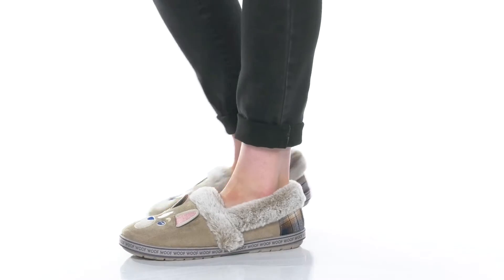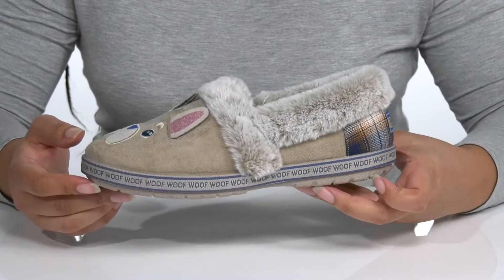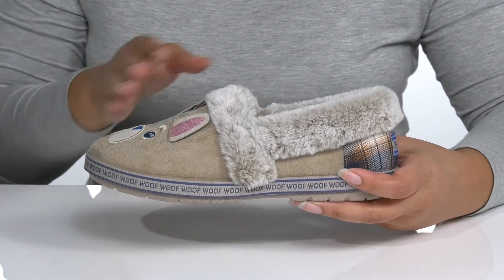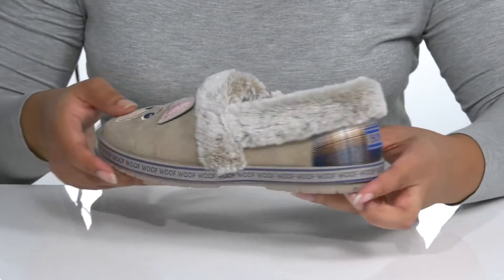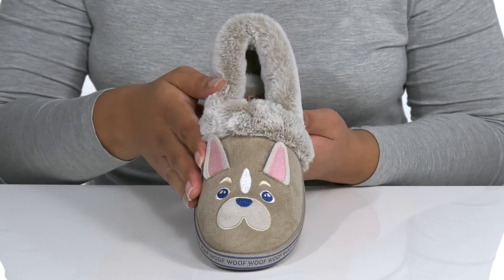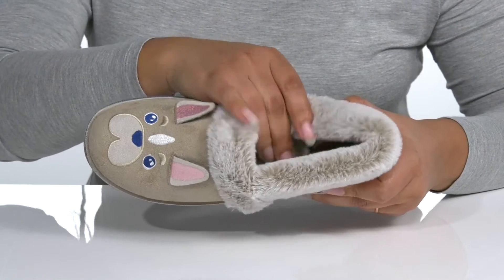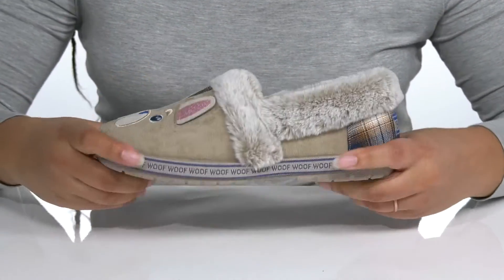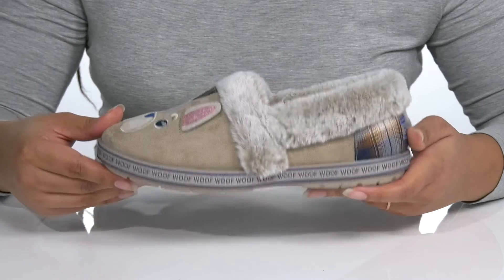BOBS from SKECHERS Too Cozy - Dog Attitude SKU: 9516117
For information on how BOBS contributes to the community, please visit the About page.
Woof woof! The BOBS from SKECHERS&reg; Too Cozy slippers are the fuzzy slippers that can be worn out back, on the camping trip, or indoors to keep them on their feet.
Memory Foam cushioned comfort footbed for all-day comfort.
Flexible rubber traction outsole.
Textile upper, lining, and footbed.
Synthetic outsole.
Imported.